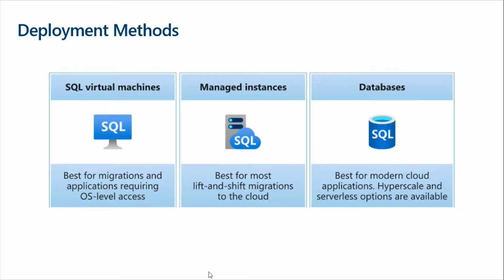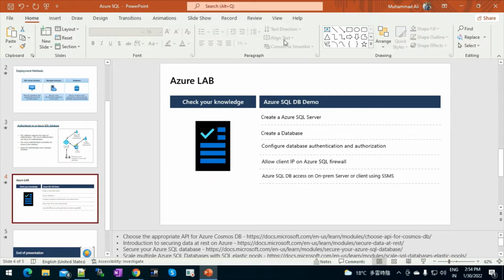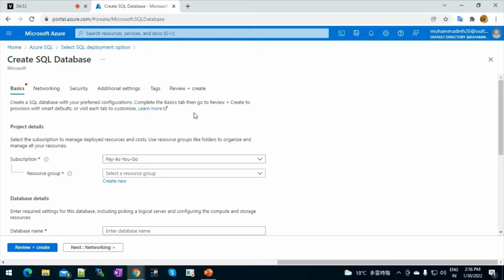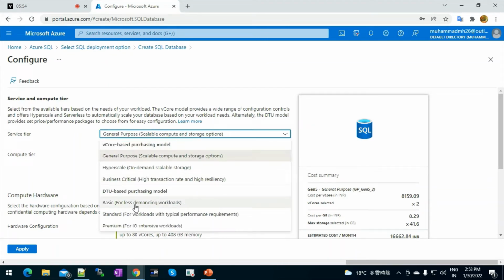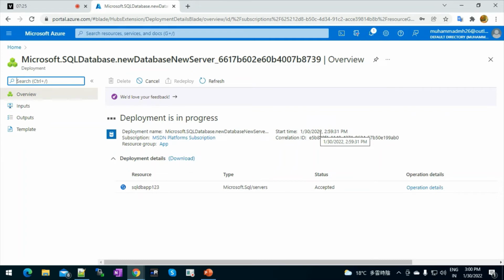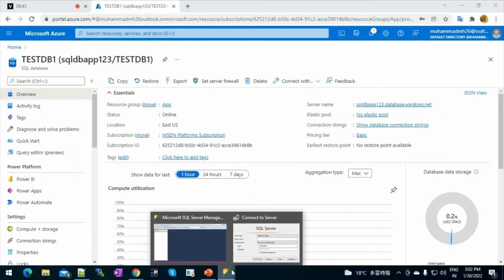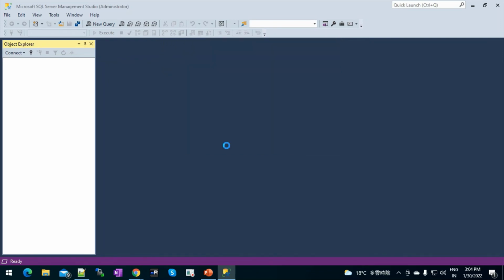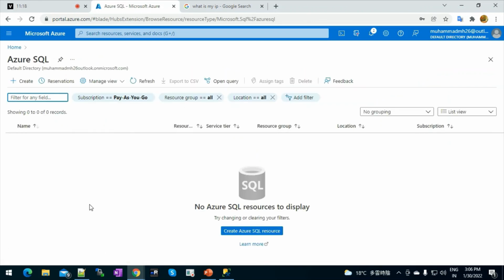Microsoft Azure SQL | How to Create Azure SQL Demo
In this tutorial you'll learn about the Azure SQL service

Azure SQL tutorial summary
Create a Azure SQL Server
Create a Database
Configure database authentication
Allow client IP on Azure SQL firewall
Azure SQL DB access on On-prem Server or client using SSMS